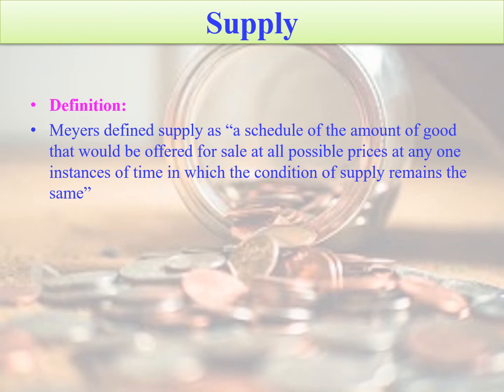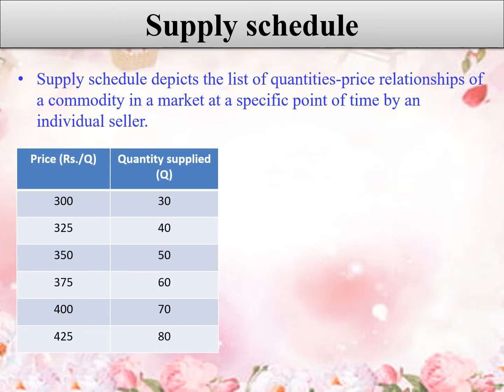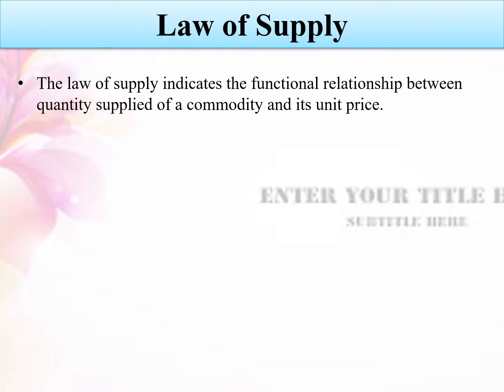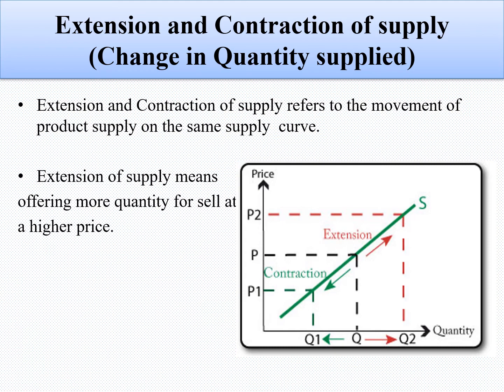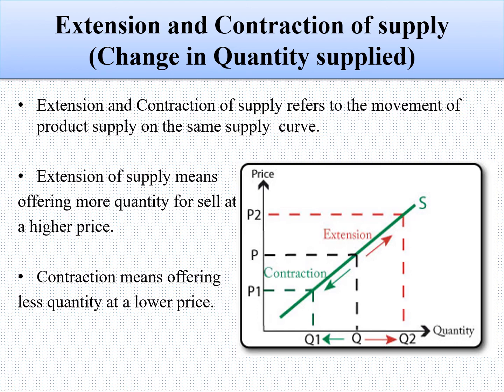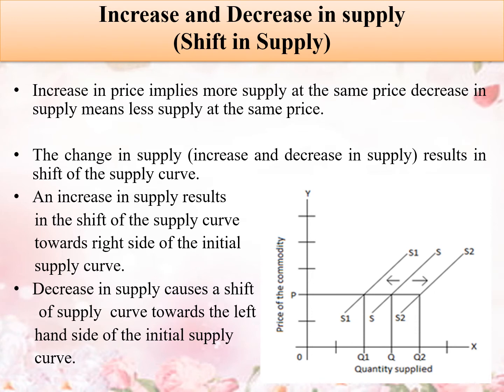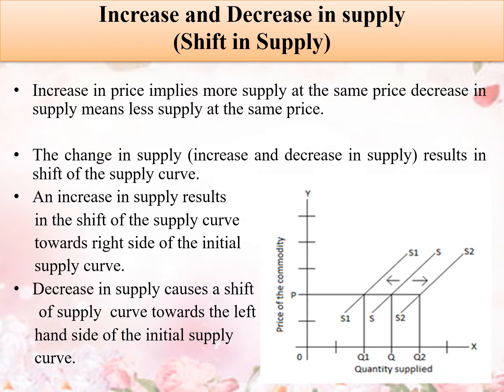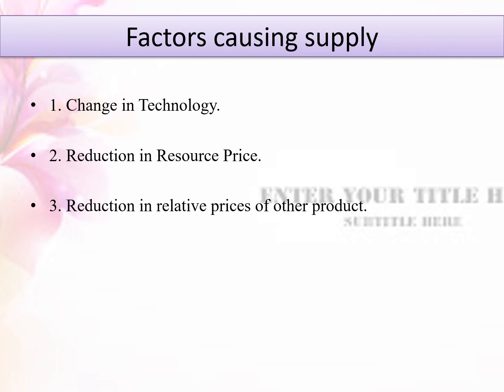Topic: Supply by Miss.S.D.Kale, Asst Prof,K.K.Wagh College of Agriculture,Nashik